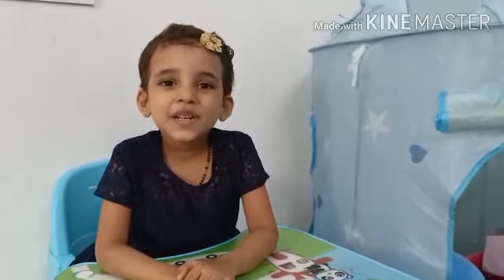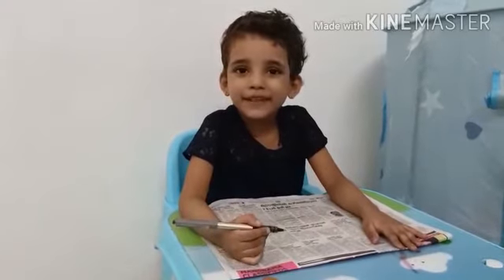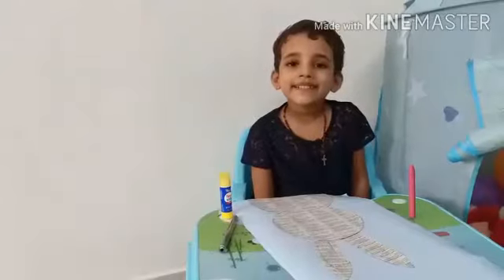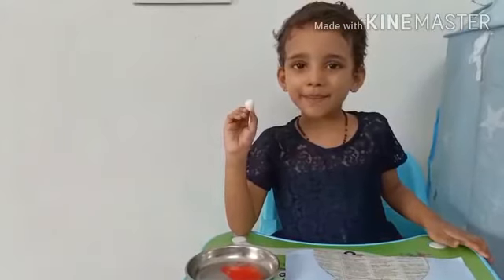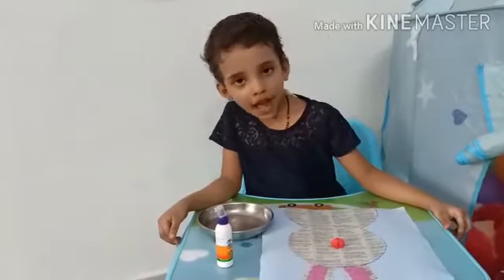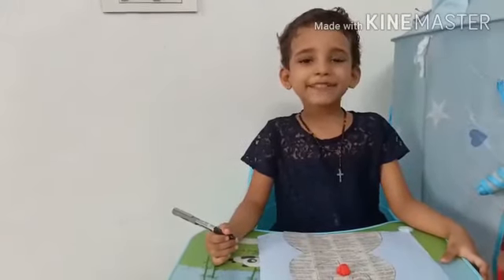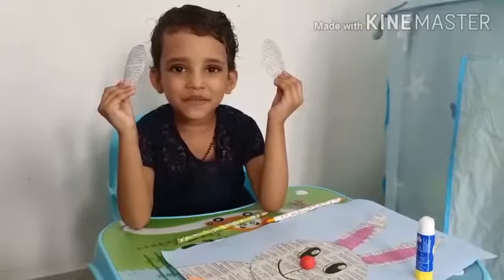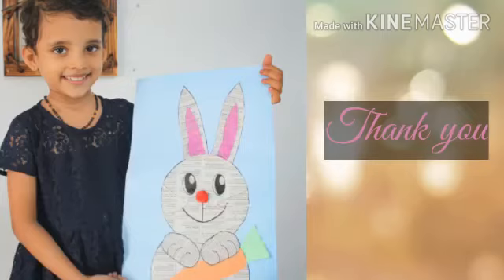Ms. Ishel Mariya of The Bethlehem International fabricating cute and adorable Bunny from Newspaper.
NEWS PAPER BUNNY COMPETITION FOR KG CHILDREN.
SCHOOL WITH A DIFFERENCE.